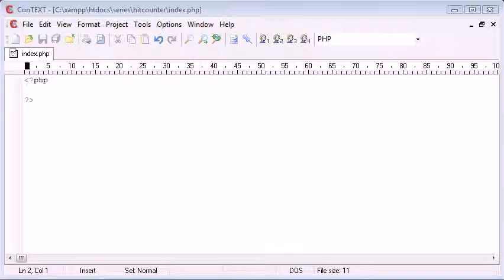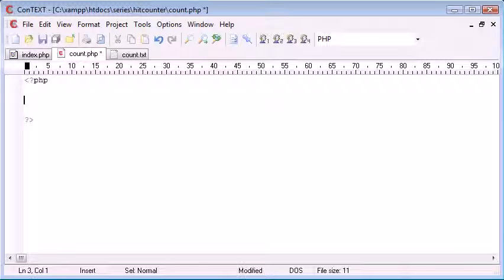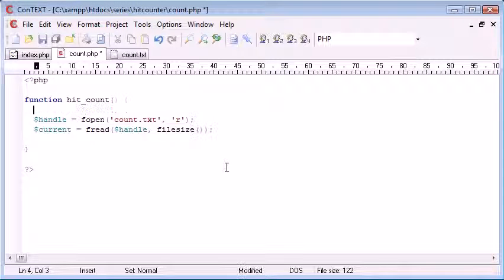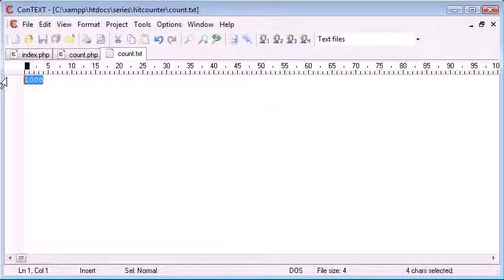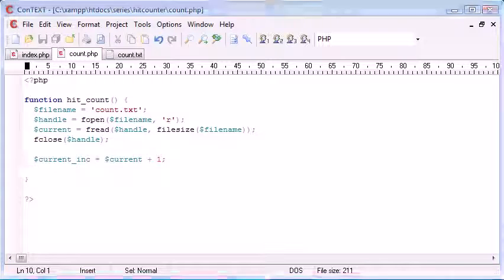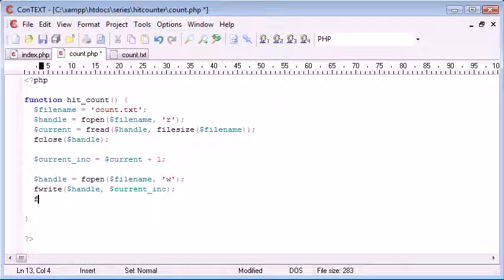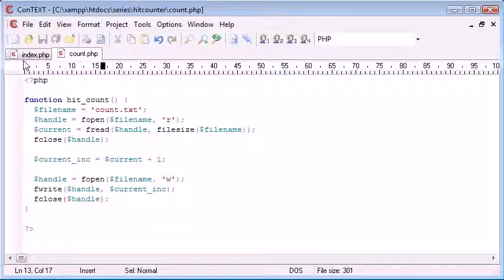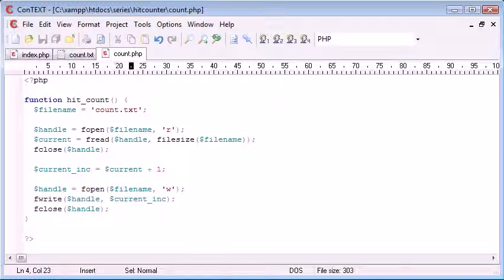Beginner PHP Tutorial 92 Creating a non unique Hit Counter YouTube